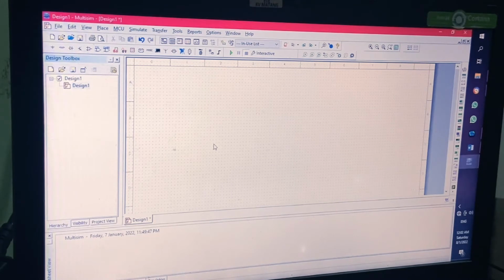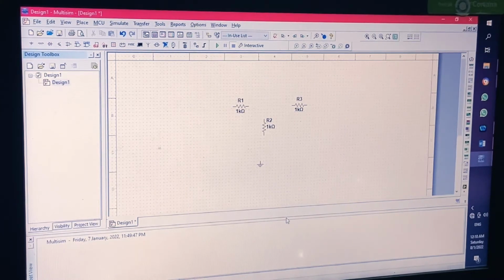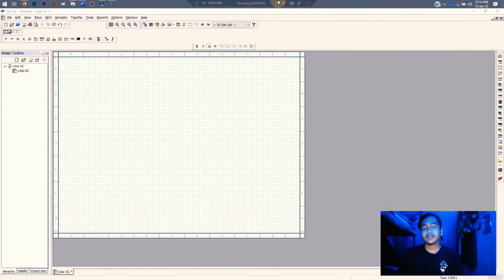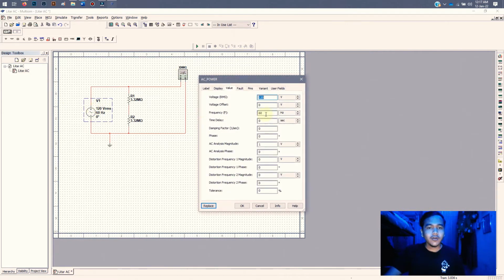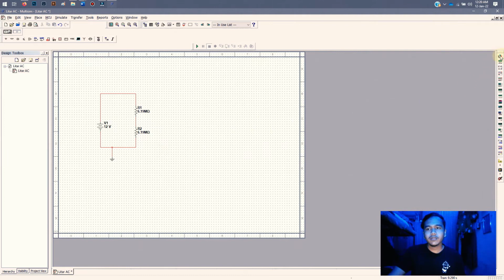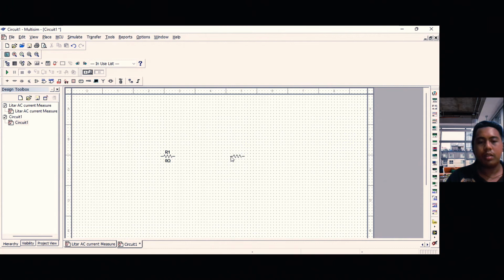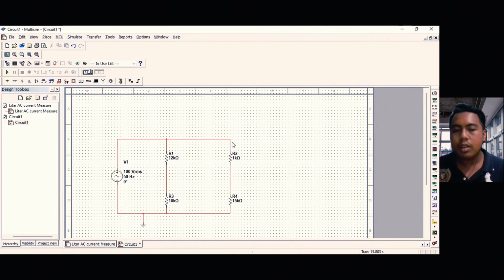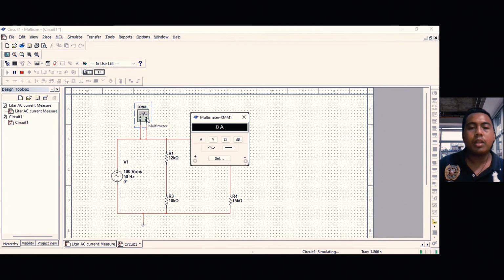How To Use Multimeter [ BEEM1135_2122_G2 ]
Hello ! This video is about how to use multimeter to measure resistance,voltage and current. I hope you could understand and you can ask anything in the comment section. :)